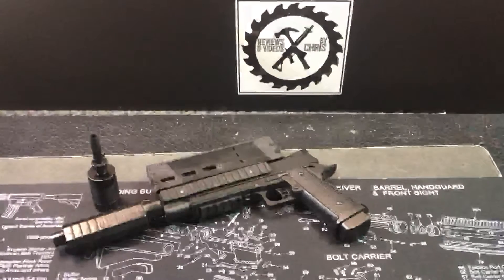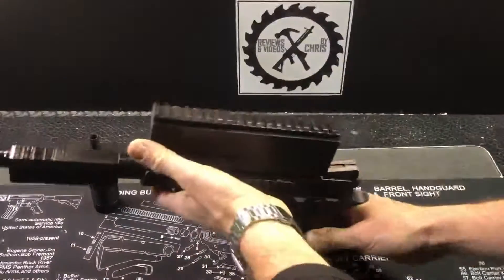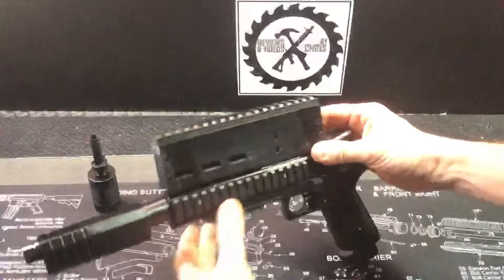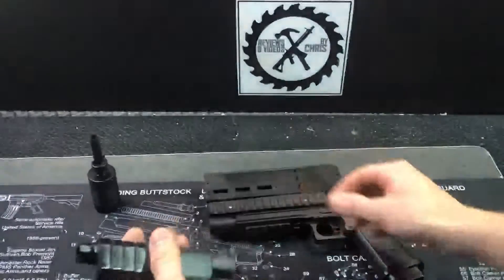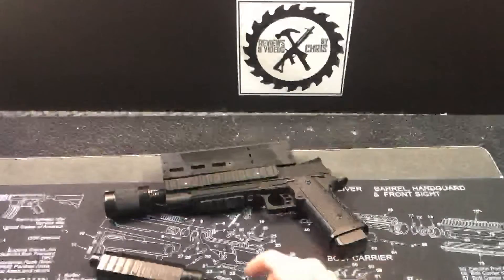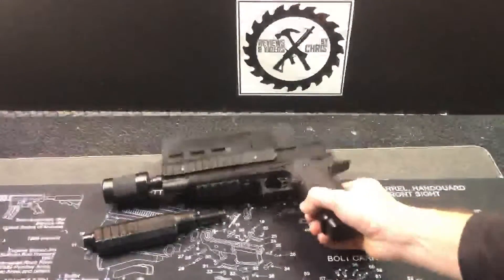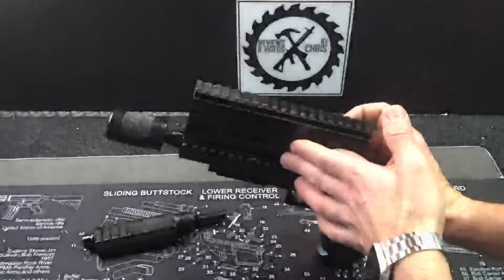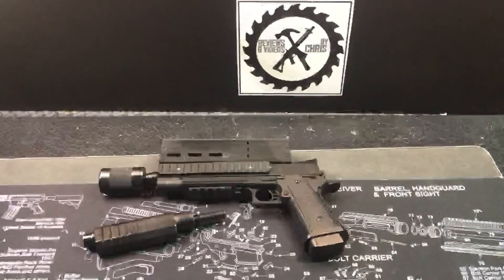Custom Chermory 1911 Gel Ball Blaster - 3D Printed Hopper and Interchangeable Silencers